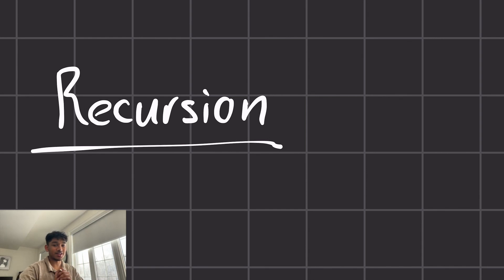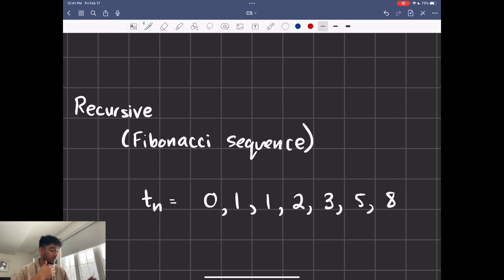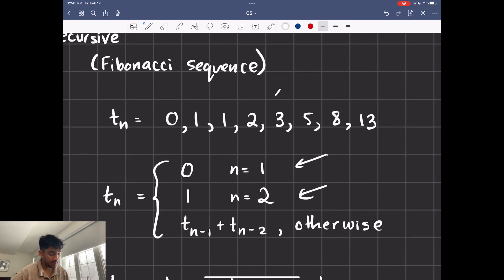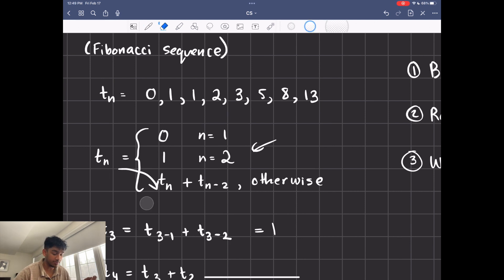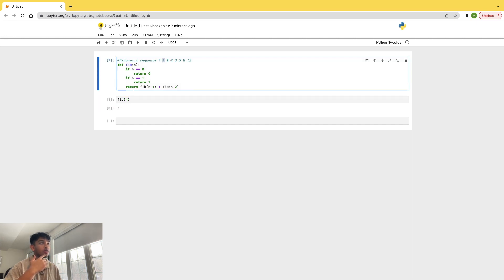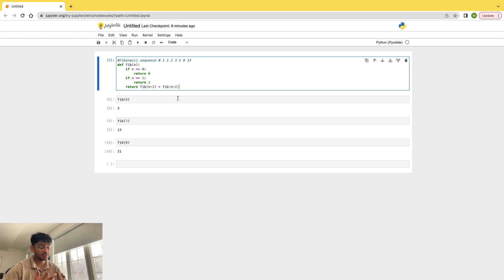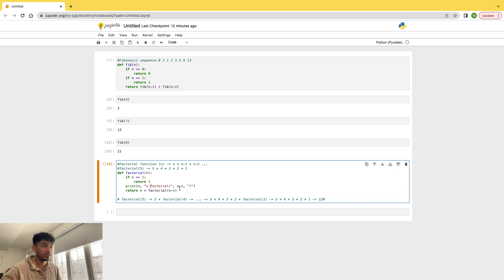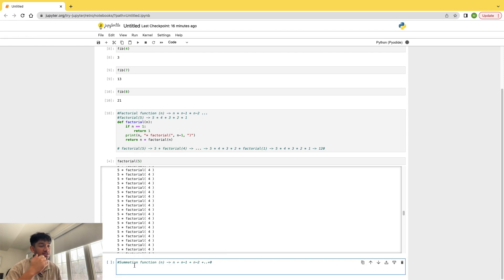Introduction to Recursion (Python Implementation) - Simply Explained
The video is an introduction to recursion and has a code implementation in Python.